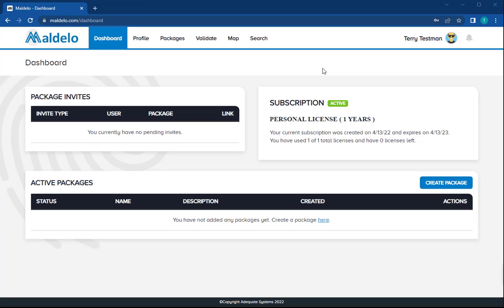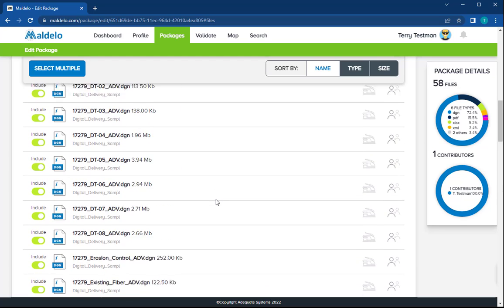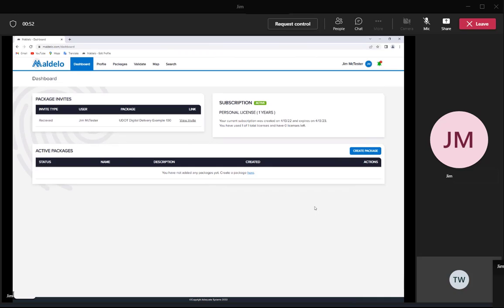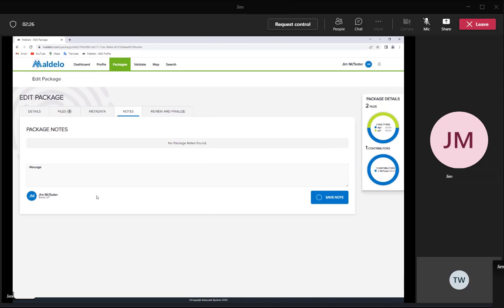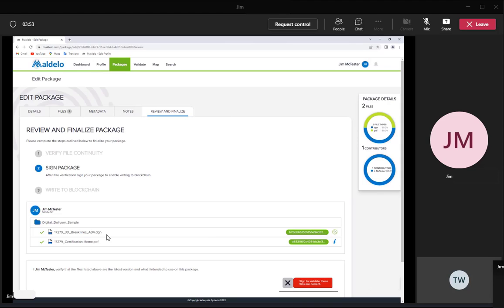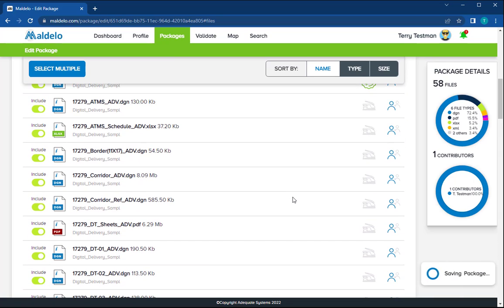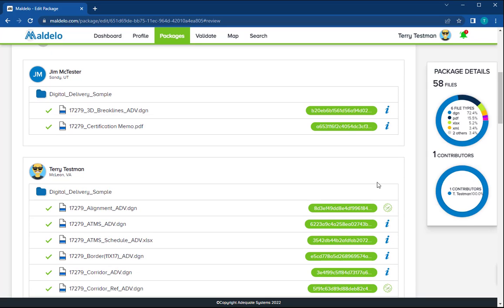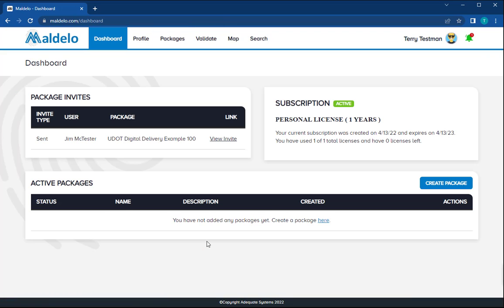Creating Packages and Signing and Sealing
This video walks you step by step though the creation of a submittal package, adding contributors, validating files integrity, and signing, sealing, and securing the packing to the blockchain.